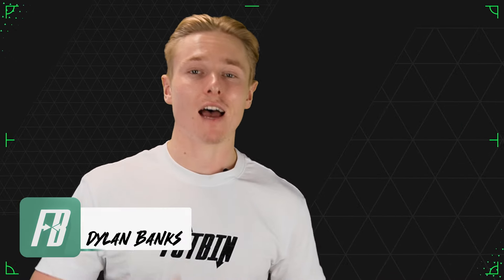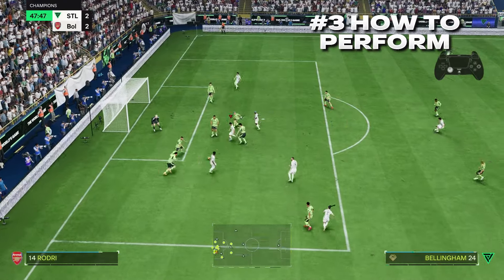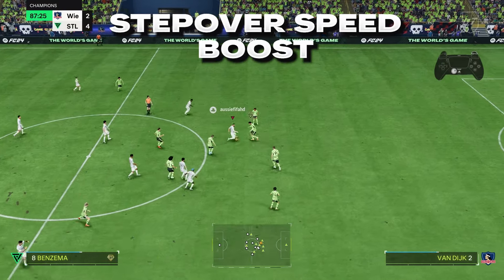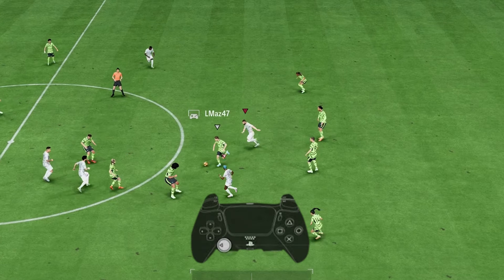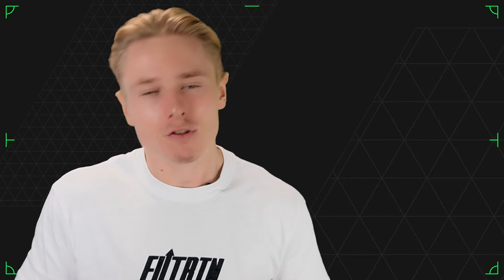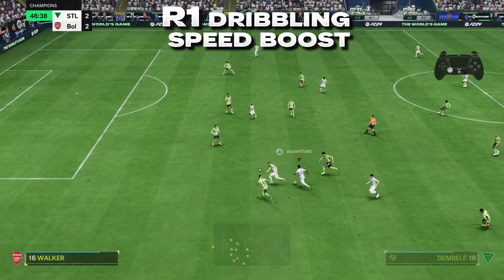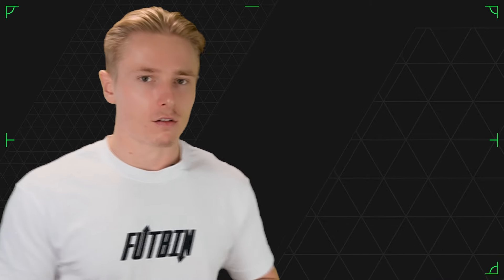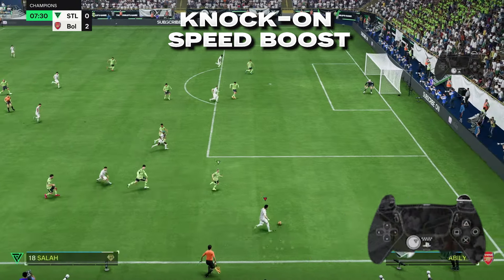Speed Boosts in FC 24!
Speed Boosts in FC 24!, Make the most of sprint and speed boosts in game!